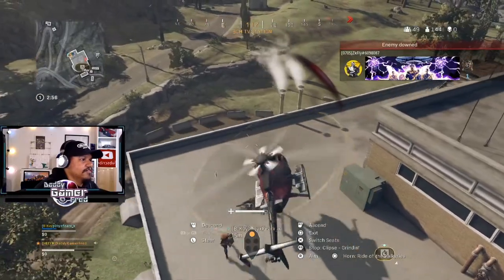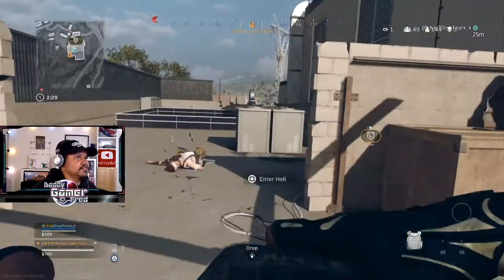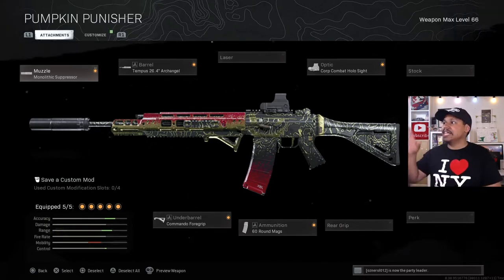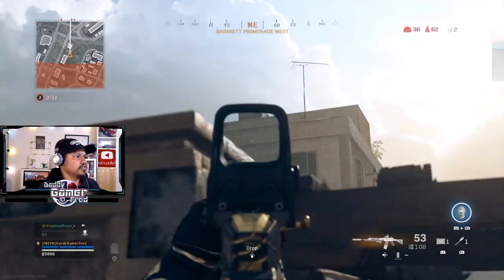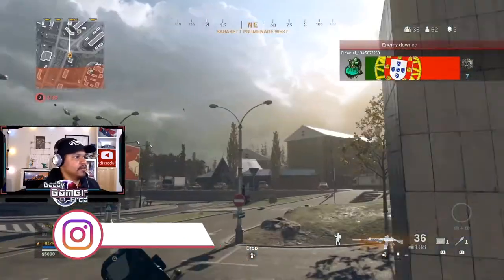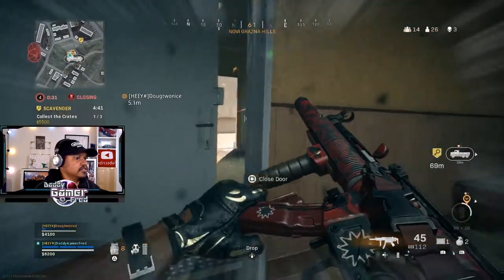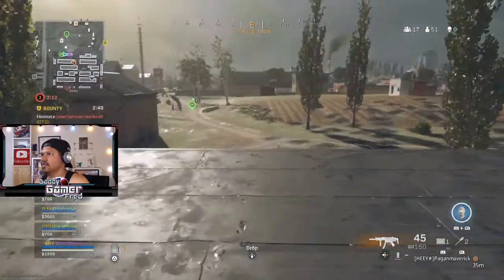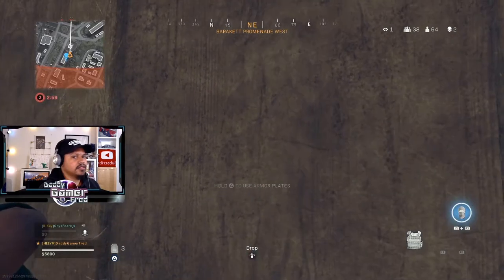THE GRAU IS BACK BABY! (NEW META!) BEST GRAU LOADOUT! (Call of Duty: Warzone)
Chapters:
00:00 Intro

Nintendo Switch Friend Code : SW- 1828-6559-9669
PSN : DaddyGamerFred
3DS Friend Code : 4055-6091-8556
Pokèmon G0 Trainer Code : 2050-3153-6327